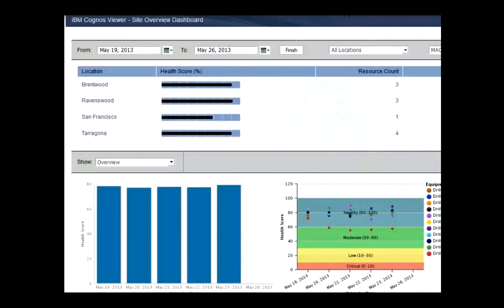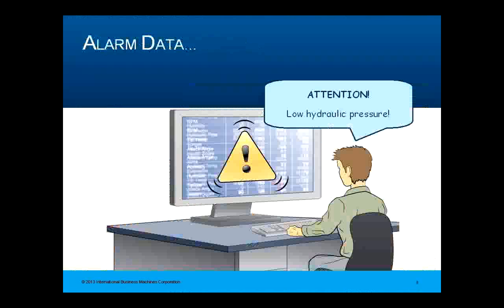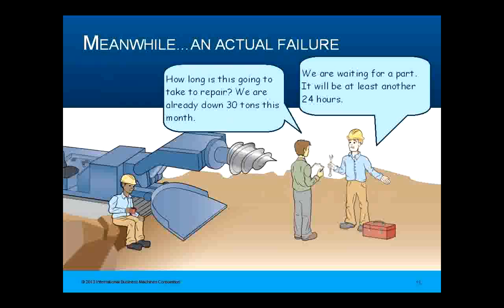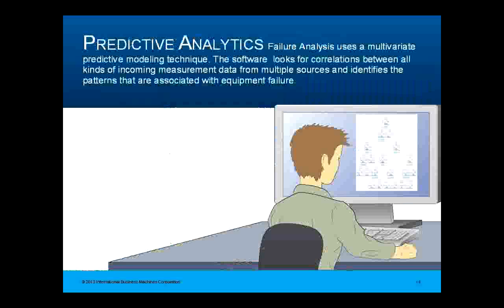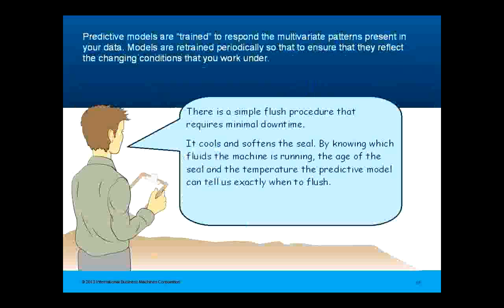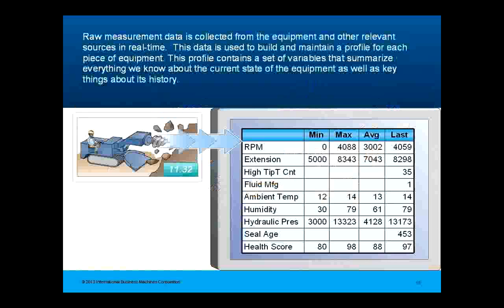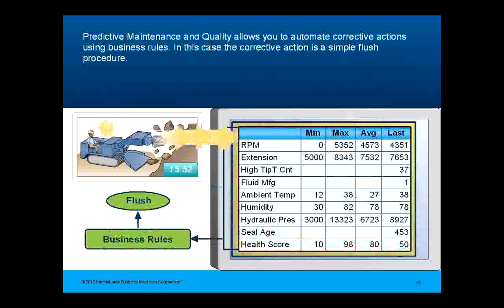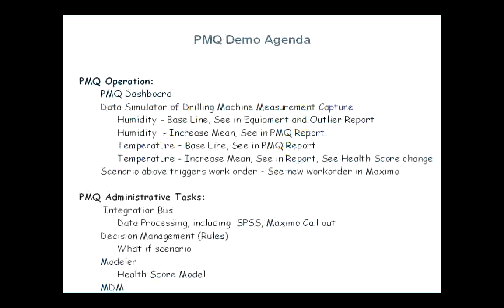Predictive Maintenance Demo Part 1